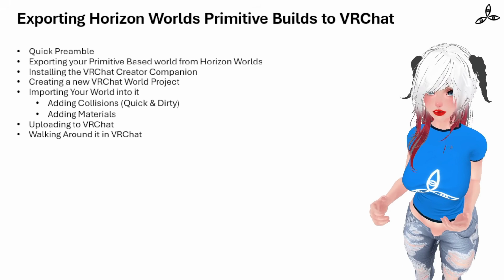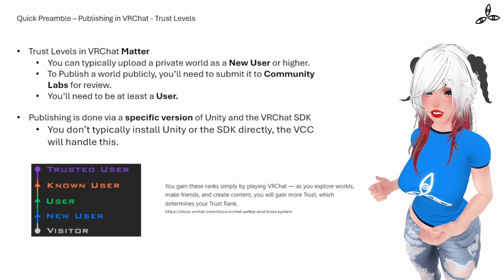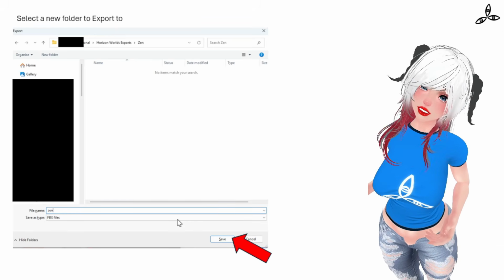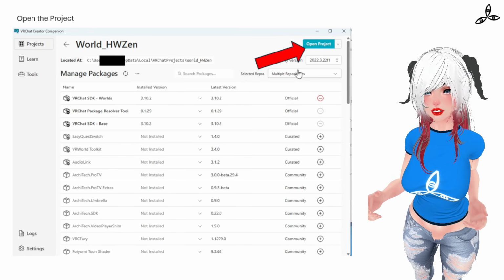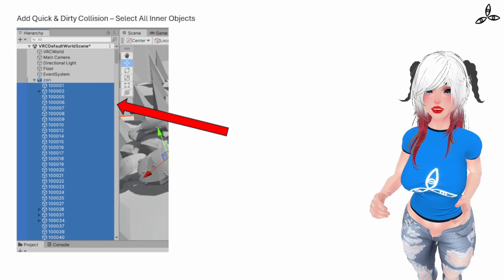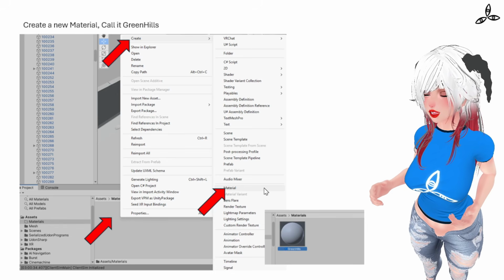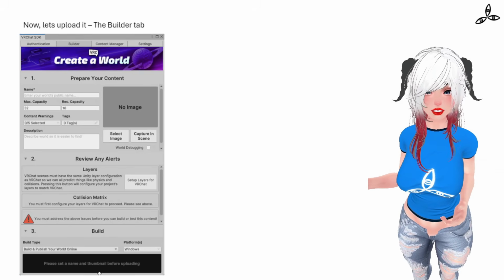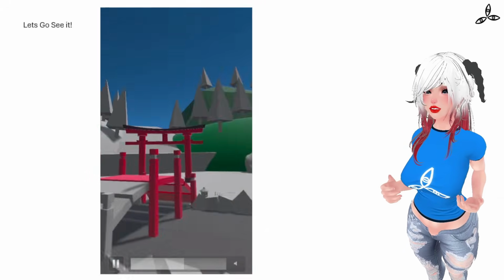How to Port Meta Horizon VR Primitive Worlds to VRChat - March 2026 (QUICK & EASY GUIDE)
Never made a VRChat world? You spent hours building in Meta Horizon Worlds, but now you want it in VRChat. Don't rebuild it from scratch—just port it. Here is the 30-minute workflow to get your primitives out of Meta and into a walkable VRChat world.

Get your Horizon Worlds creations into VRChat in record time! This guide skips the fluff and shows you the fastest way to extract your primitive geometry and get it live in VRChat.

What we’re covering in this fast-track guide:

* Extraction: Ripping your primitive geometry out of Horizon Worlds.
* Setup: Installing the VRChat Creator Companion (VCC).
* Unity Import: Bringing your shapes into the engine.
* Instant Collisions: The fastest way to make your world "walkable."
* Materials: Adding color and textures to your primitives.
* Live Test: Uploading and walking around your world in VRChat!